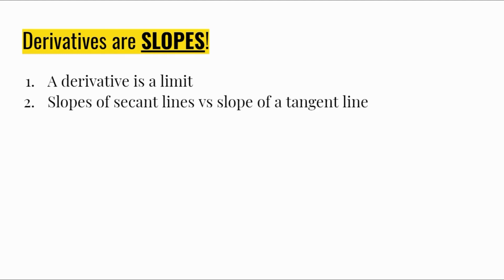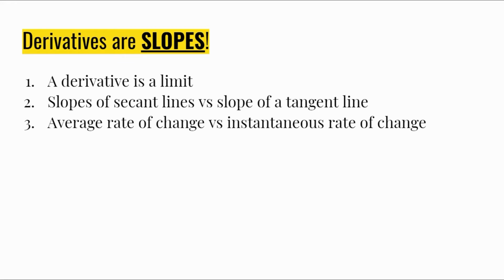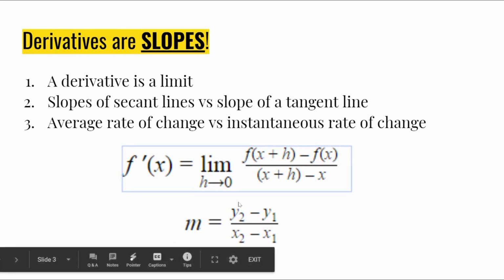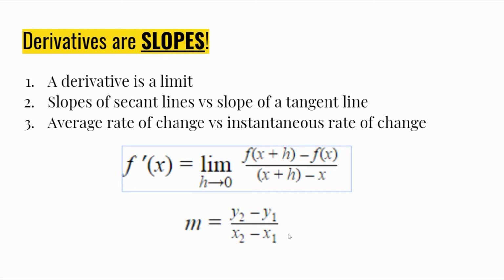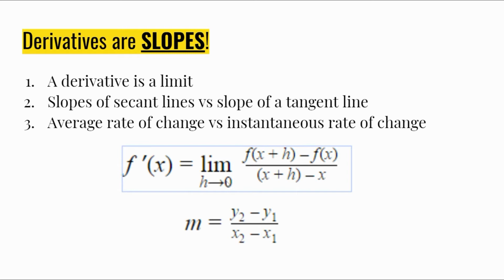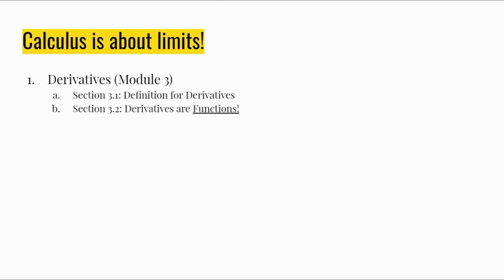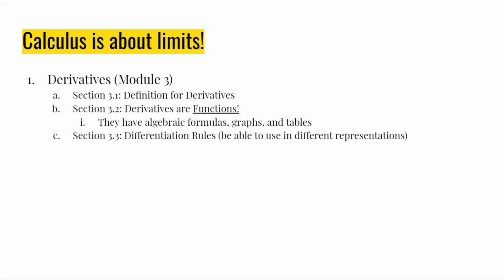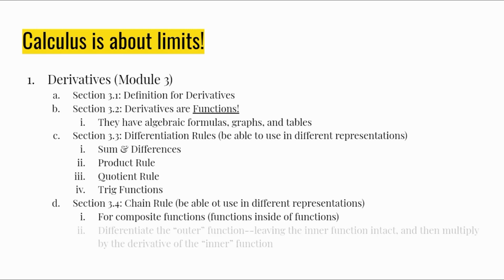MTH 210 Calculus in a Nutshell - Derivatives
This is the second video in my "Nutshell" series, focusing on the big ideas behind derivatives.  I recommend watching it before starting the module introducing derivatives and then consider watching it again after completing that module.